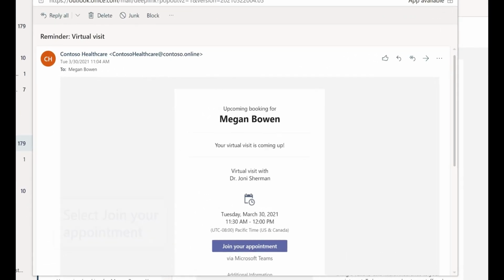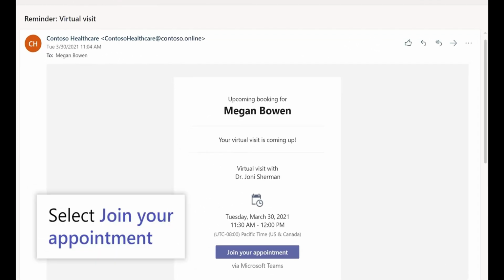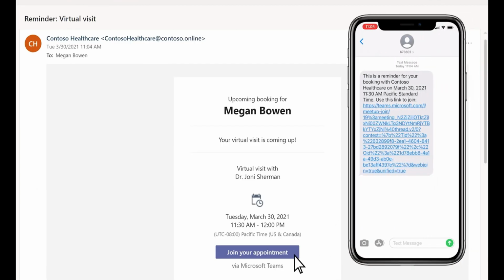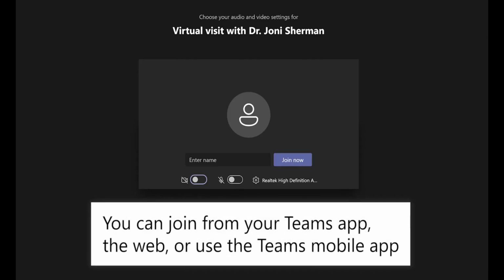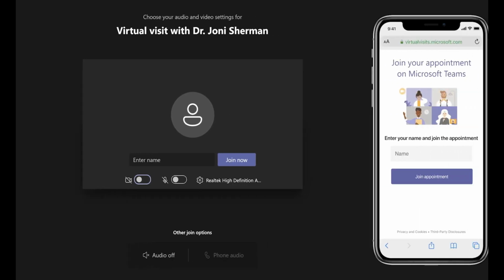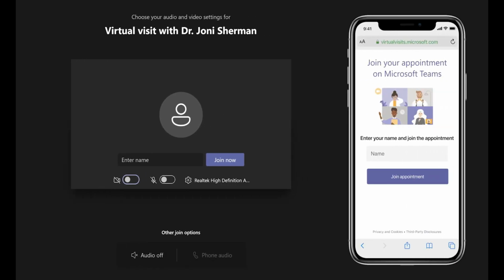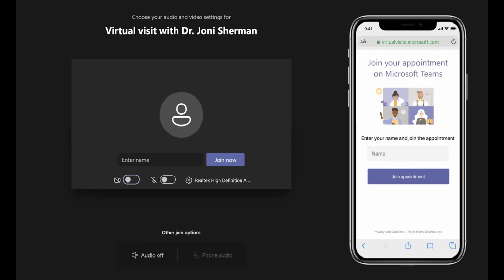Join a Bookings appointment as an attendee!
Learn how to attend a bookings appointment with ease and confidence! In this video, we'll guide you through the process of preparing for and attending a bookings appointment, making it a breeze for you. From understanding what to expect to knowing what to say, we've got you covered. Watch until the end to discover the simple yet effective tips and tricks to make your bookings appointment a success. Whether you're a seasoned pro or a newbie, this video is perfect for anyone looking to improve their bookings game. So, sit back, relax, and let's get started!